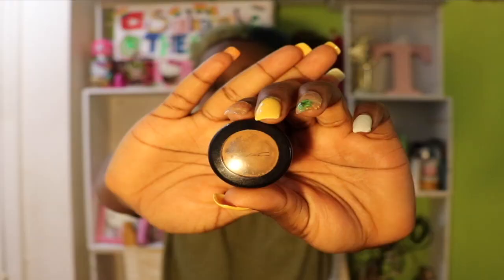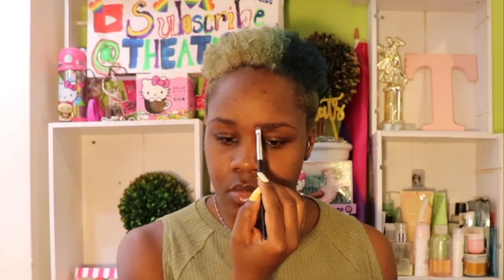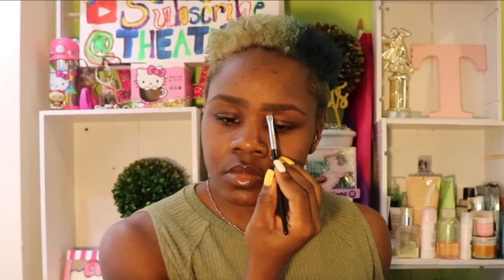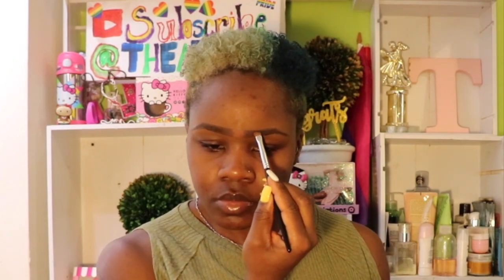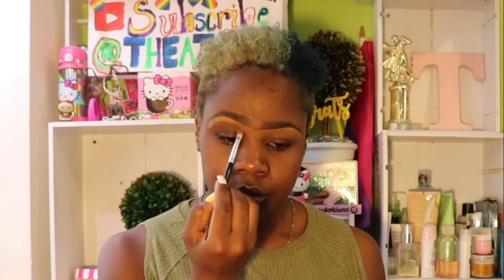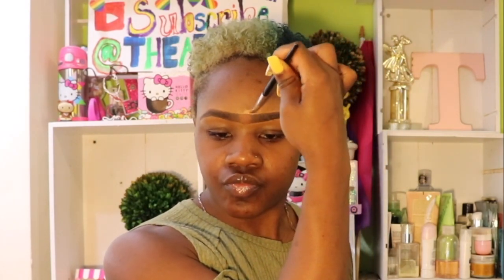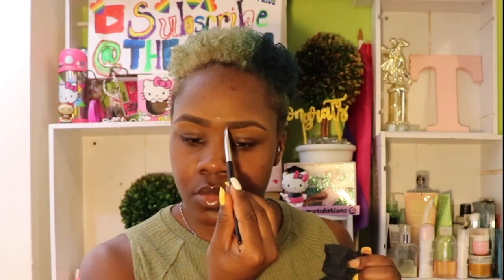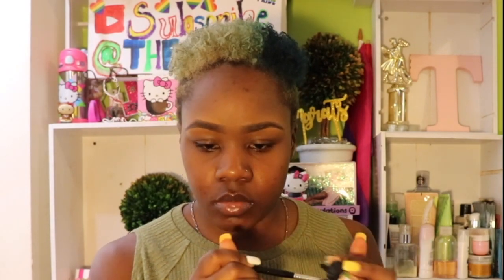EYEBROW TUTORIAL FOR BEGINNERS | Natural look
Eyebrow Tutorial..
EYEBROW BRUSH lol I meant EYEBROW BRUSH 🤦🏾‍♀️😂

Products Used:

M.A.C Highlighter
E.l.f. Brow gel (Mocha Color)

Love you, I hope you have a wonderful day  ❣️